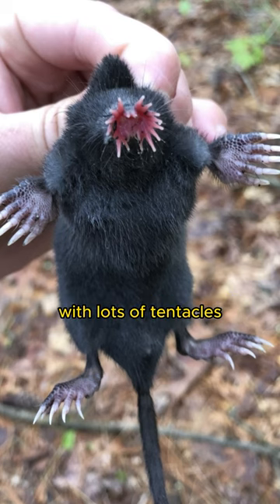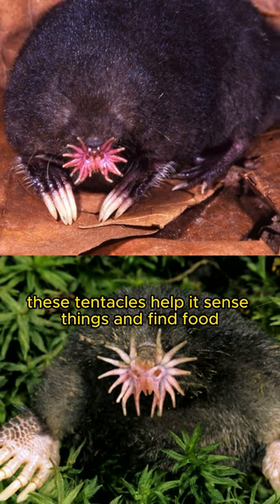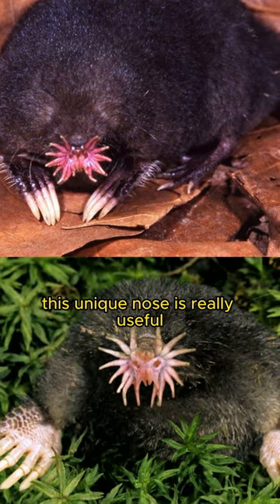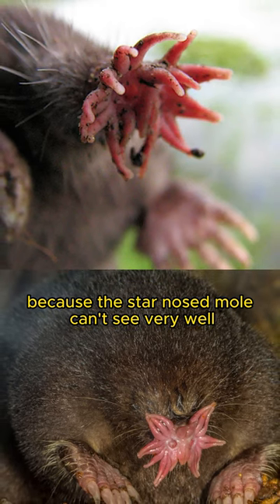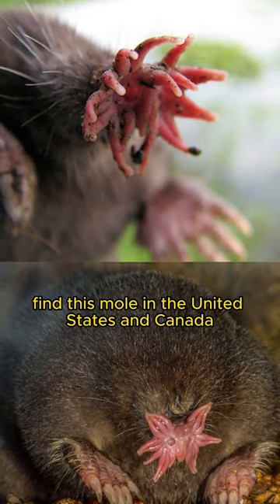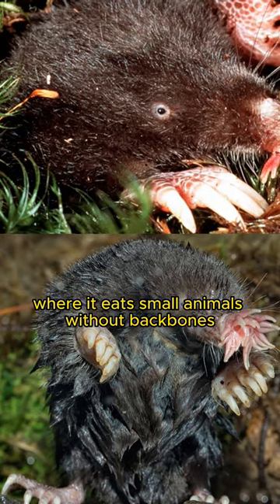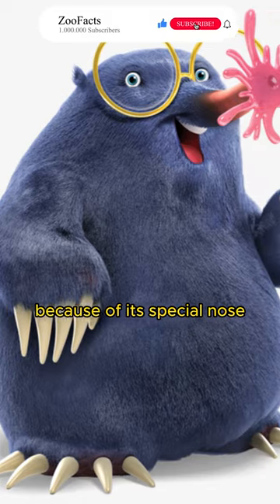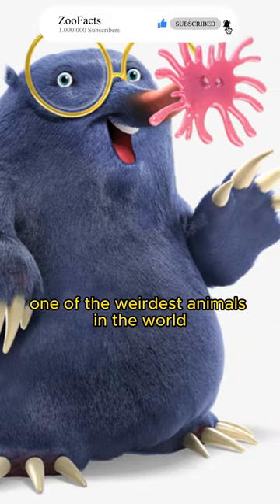Star-nosed Mole, Ugliest Mole?